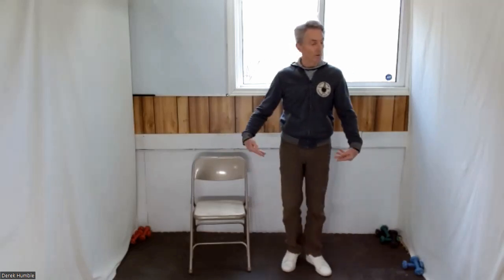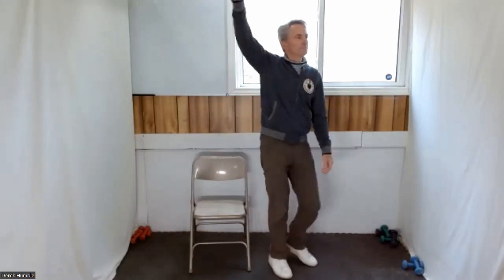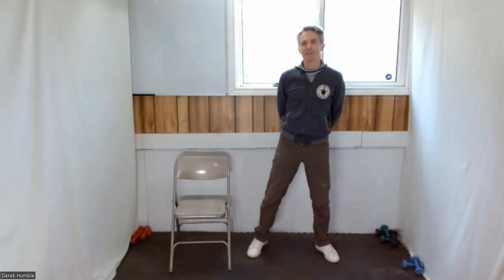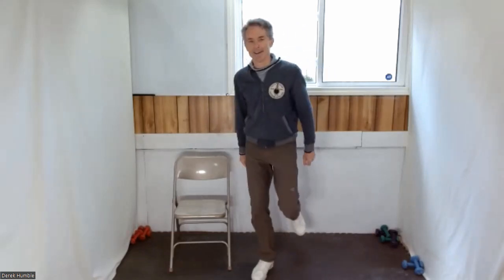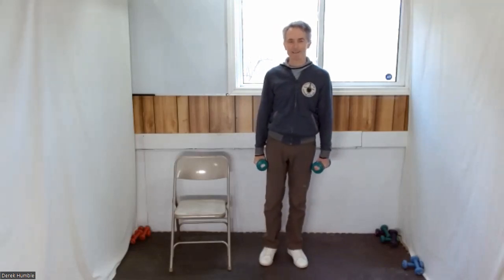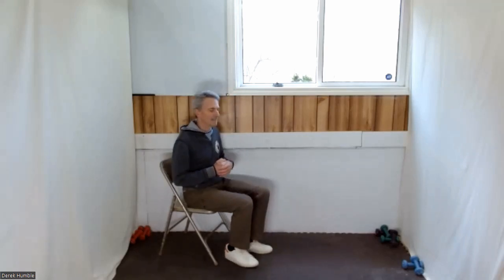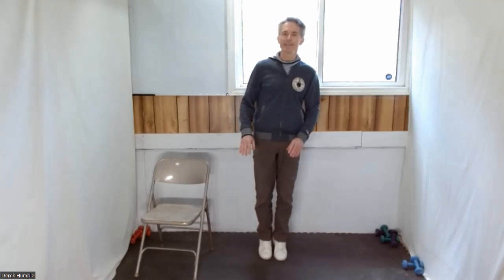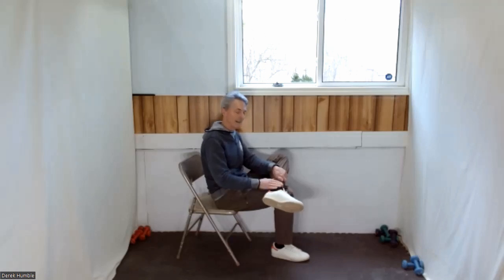Finish the Week off Strong 2024 03 29 Pump It Up with Derek Humble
“You’re off to great places. Today is your day. Your mountain is waiting, so get on your way.” -Dr. Seuss
Dr. Seuss is often quoted when motivation is the key. This particular Seuss quote gives some great advice: to finish strong, remember that you are going to do great things and go to great places, no matter what path you choose. Dr. Seuss is a classic poet who has inspired many—let him inspire you!

This Low Impact seniors exercise class starts with standing for 80% of the class, 20% for seated strength and some seated stretches. It is geared for all levels – options are offered. Class is approximately 55 minutes and is focused on improving your balance, posture, breathing, flexibility, muscle strength, and endurance!

If you haven't exercised for 24 hours, It's Time Again!